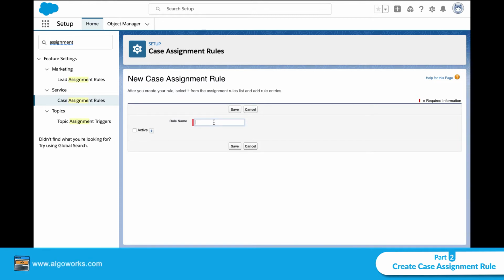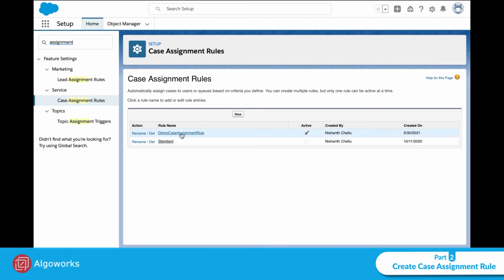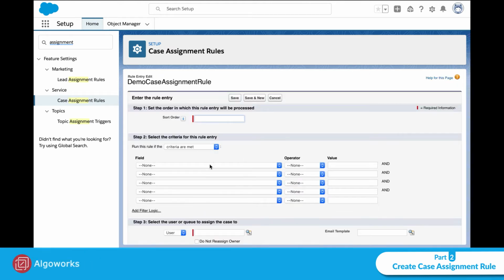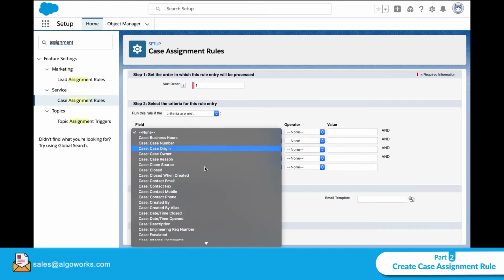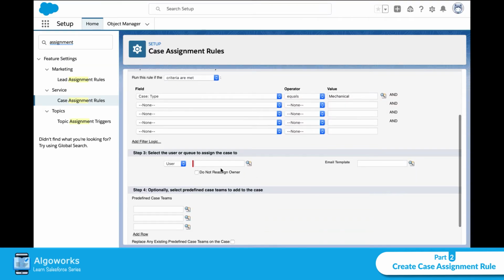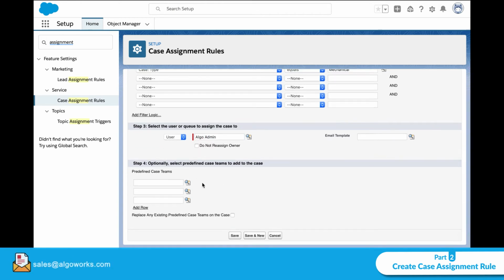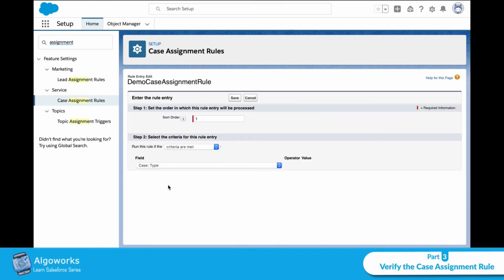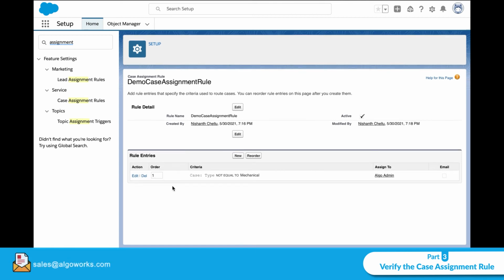Ep 43 - How To Create A Case Assignment Rule In Salesforce | LSS By Algoworks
Learn all about how to create Case Assignment rules.

In this video, we will talk about the Case Assignment Rule in Salesforce:

1. Introduction To Case Assignment Rule (0:16)
Learn how to describe the Case Assignment rule.

2. Create Case Assignment Rule (0:26)
Take a look at the steps involved in creating a Case Assignment rule.

3. Verify the Case Assignment Rule (2:35)
Learn how to verify whether the Case Assignment rule is working or not.